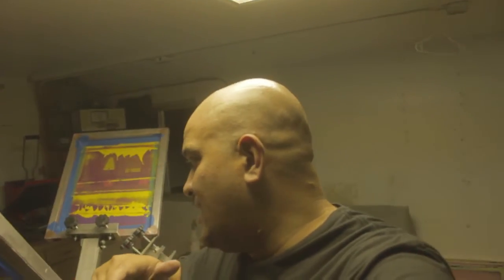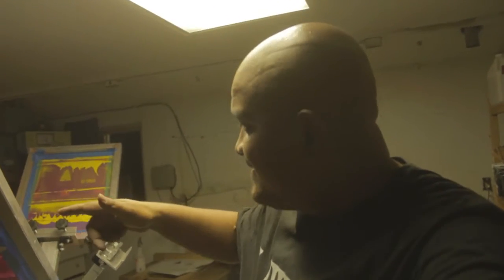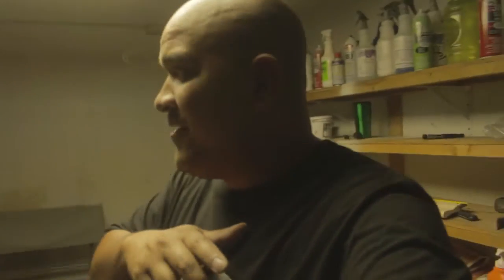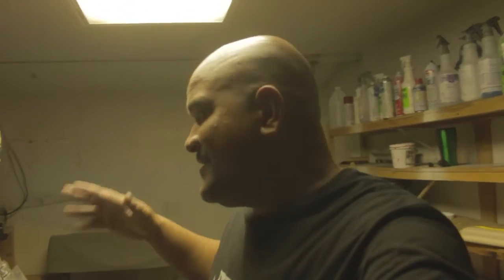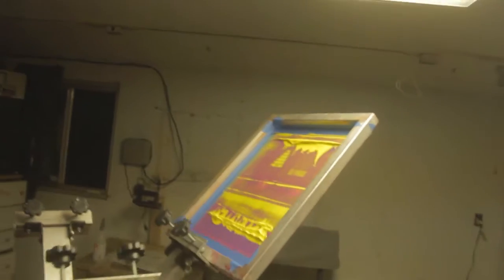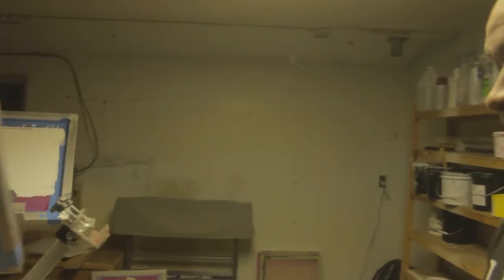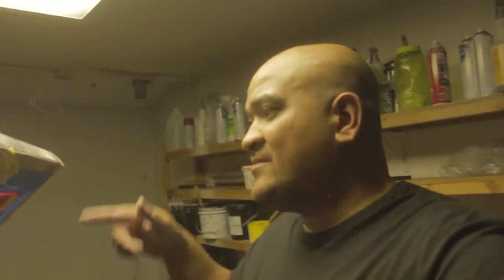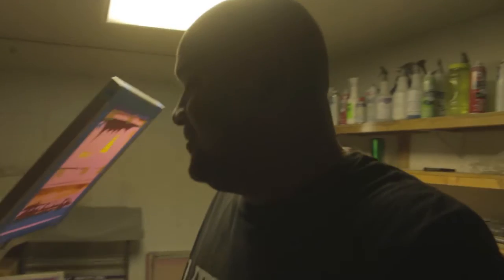SLEEP ON IT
Ran into some issues on lining up the screen it's a two color design simple because it doesn't overlay each other my measurements were off. I will fix it tomorrow morning and get back to it.